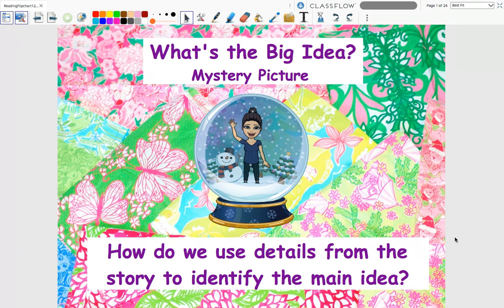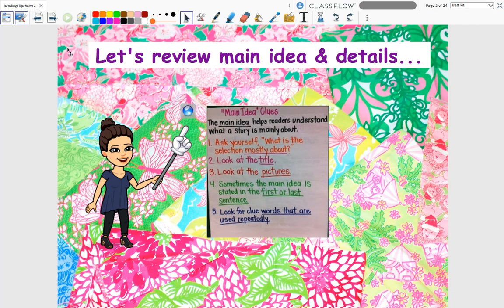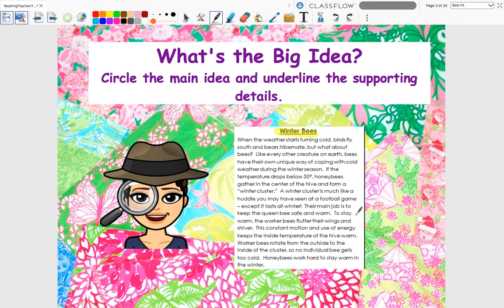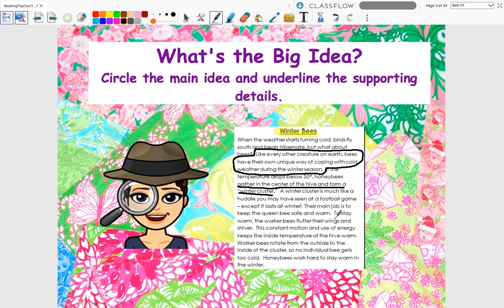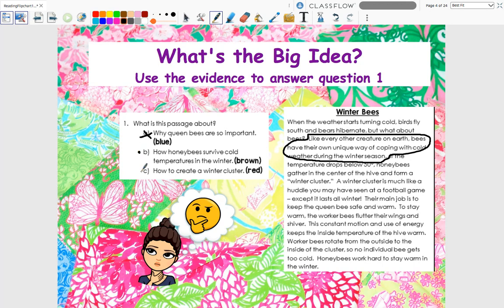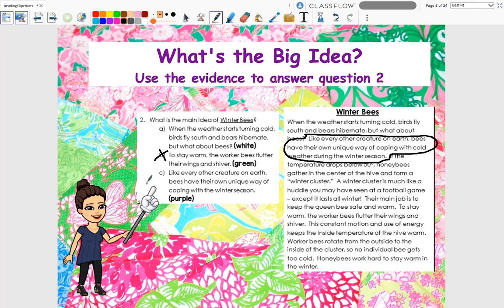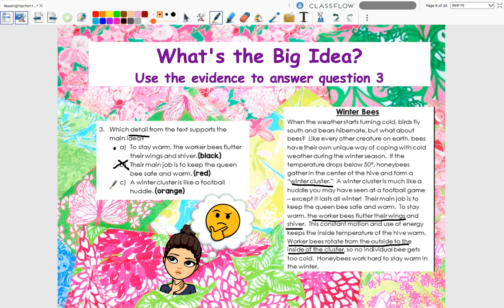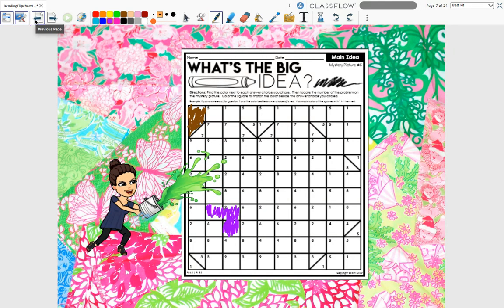Monday, Dec 12: What's the Big Idea?